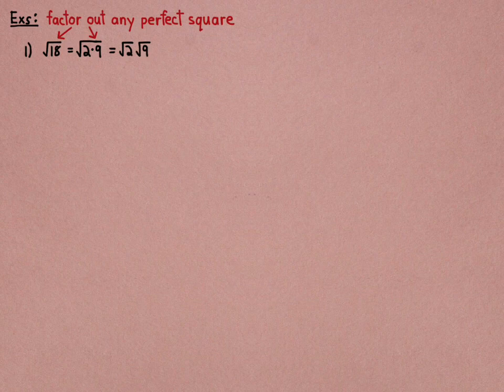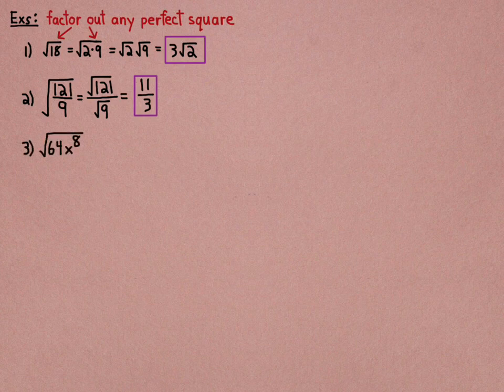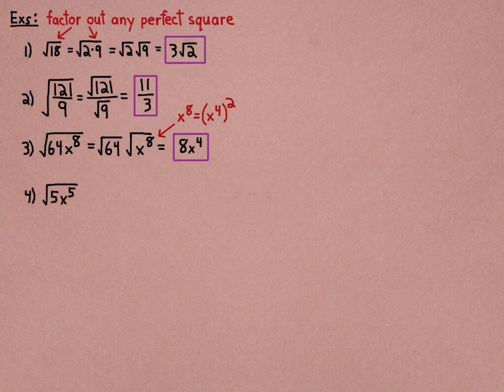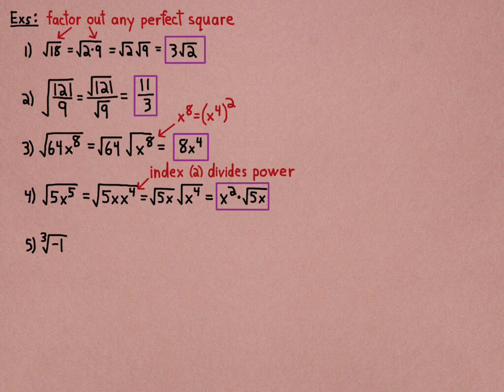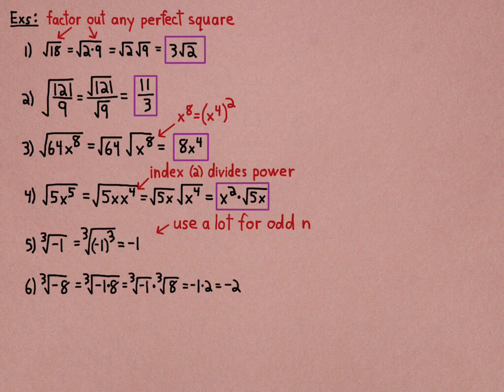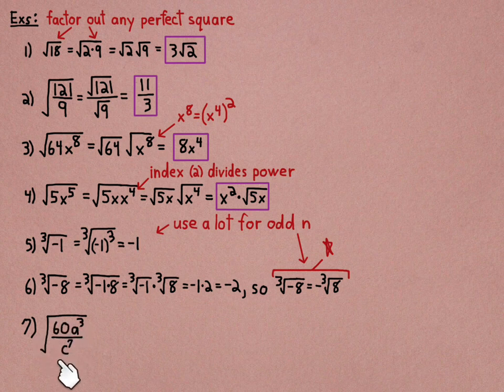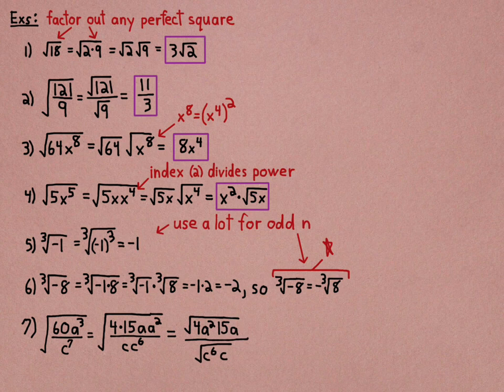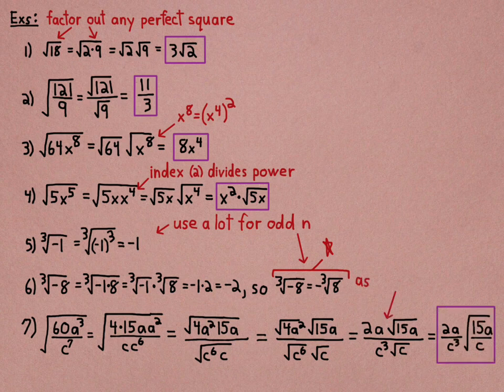6 1 5 Roots and Radicals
Math 1300 Precalculus. Examples of writing radicals in simple radical form.